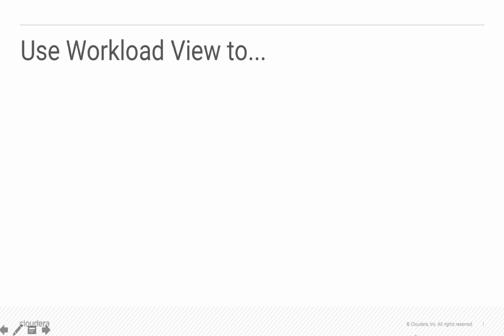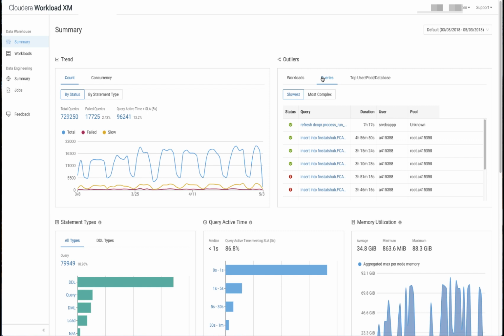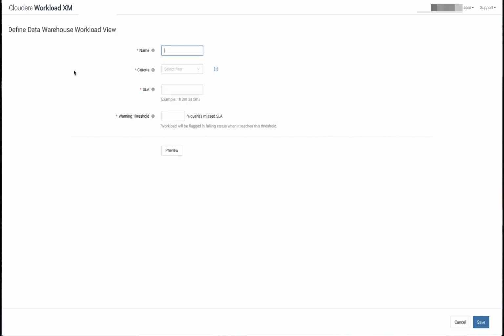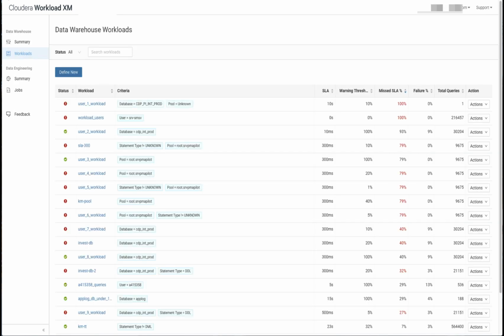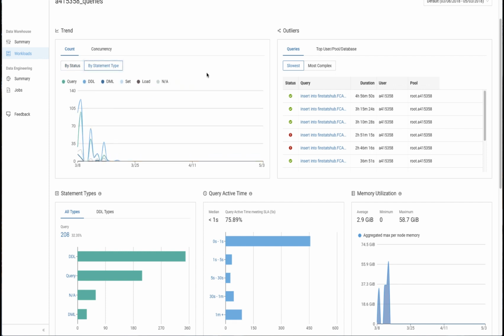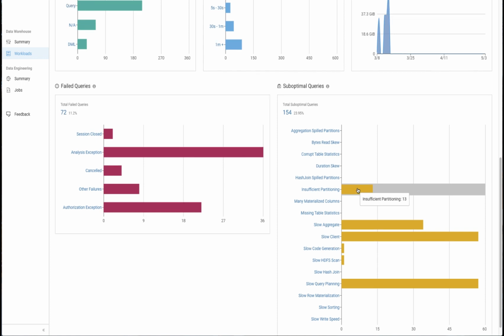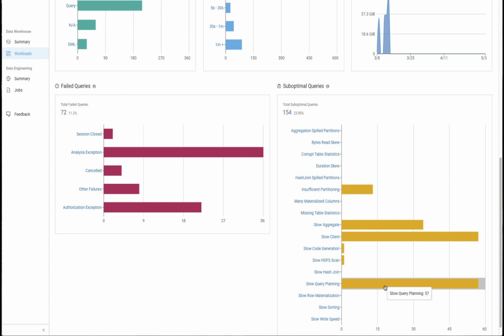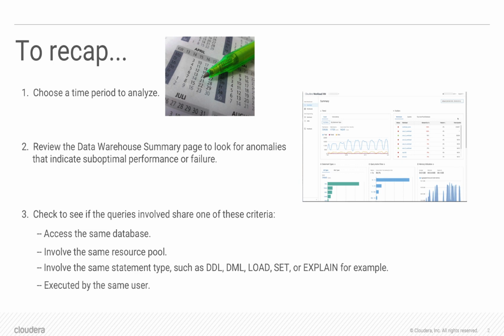Workload XM: Classifying Workloads to Gain Insights